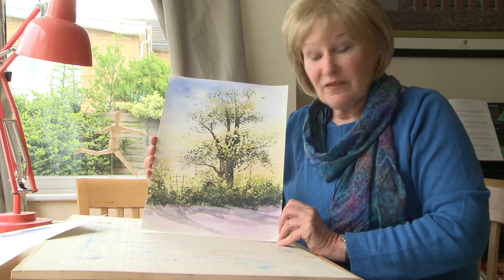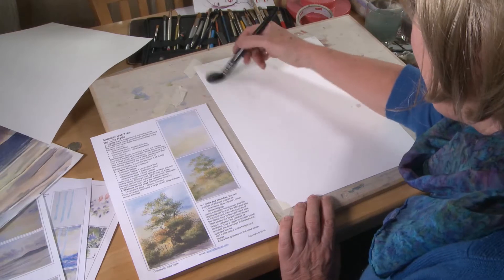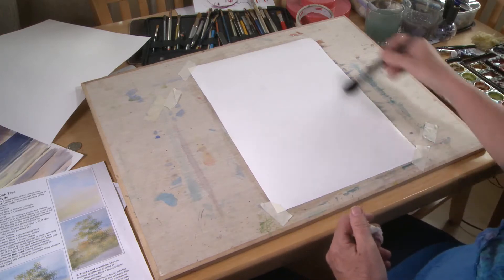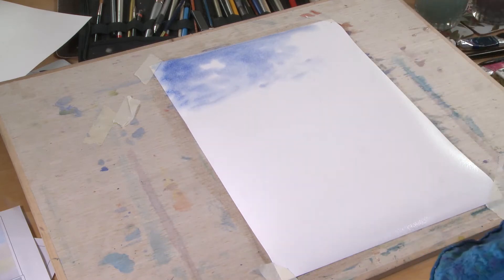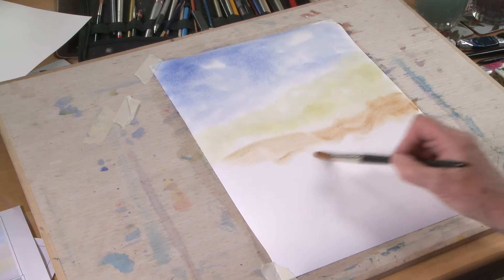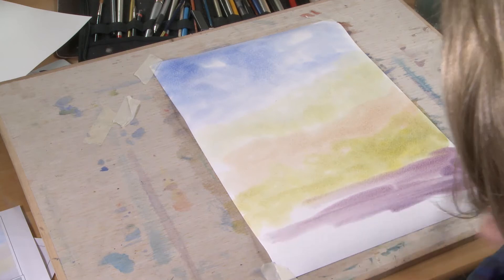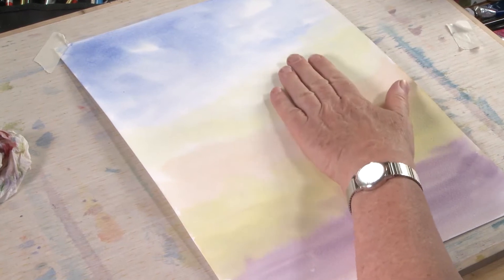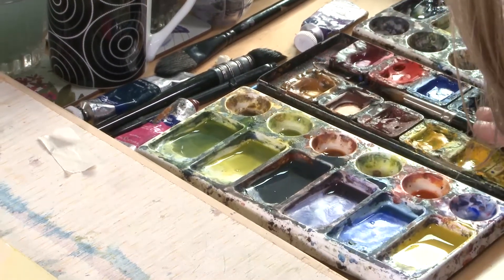watercolour - summer oak tree